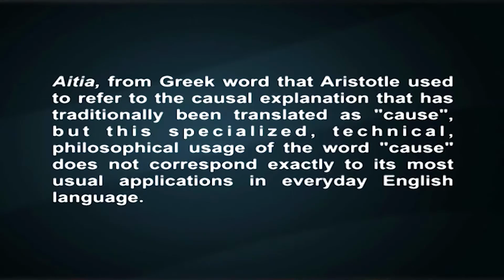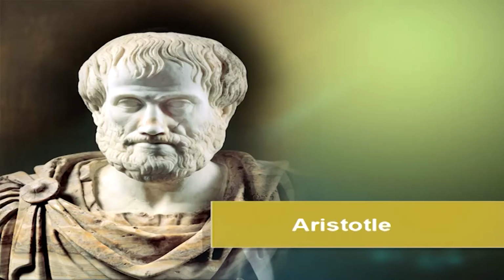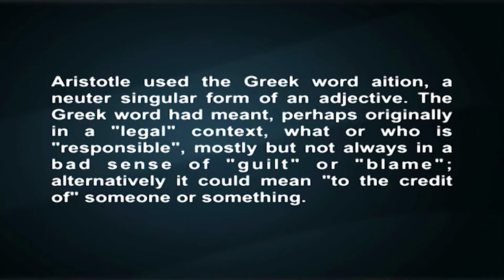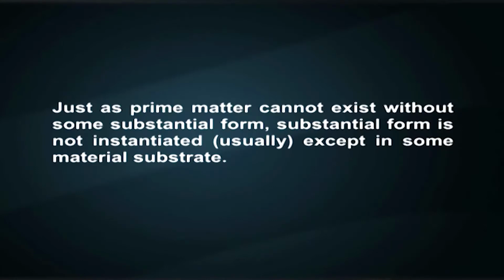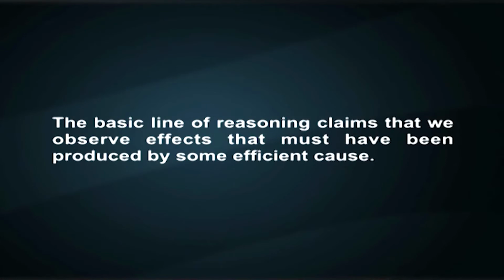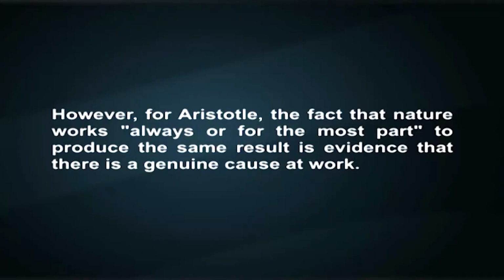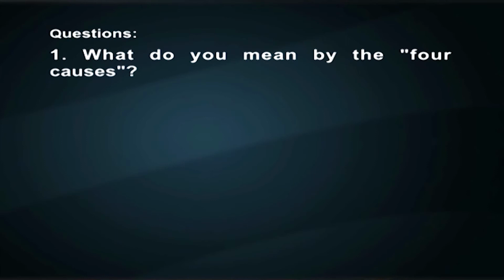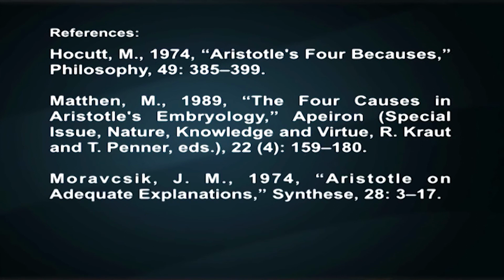25THE PROCESS OF CHANGE THE FOUR CAUSES